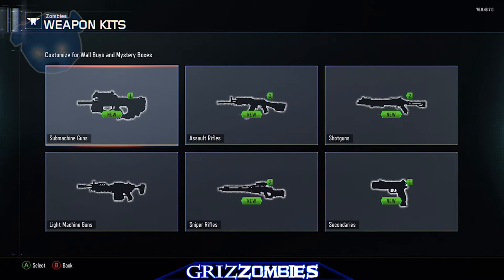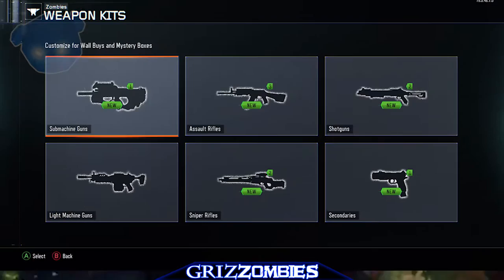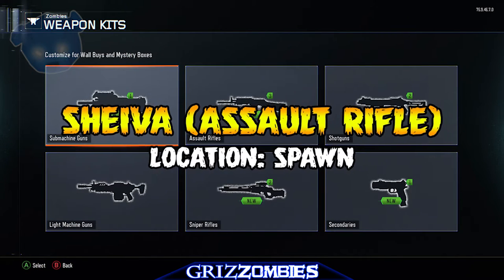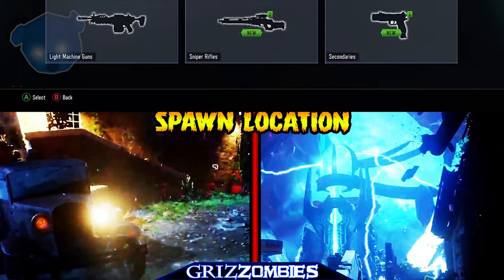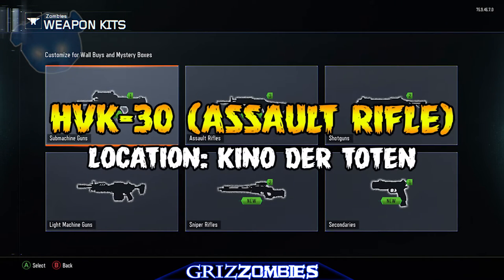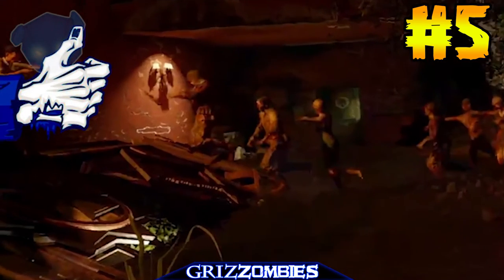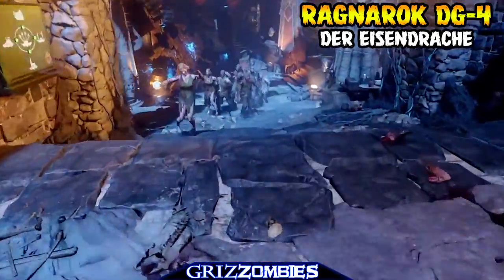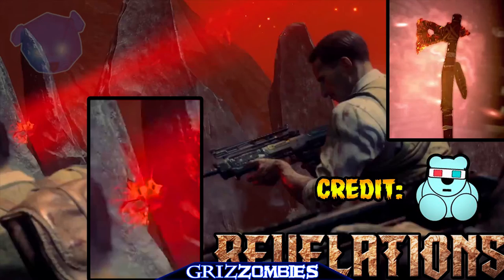"REVELATIONS" Top 5 Wall Weapons in DLC 4 Trailer! (BO3 Zombies DLC 4)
► Black Ops 3 Zombies DLC 4 Revelations | Top 5 Wall Weapons!